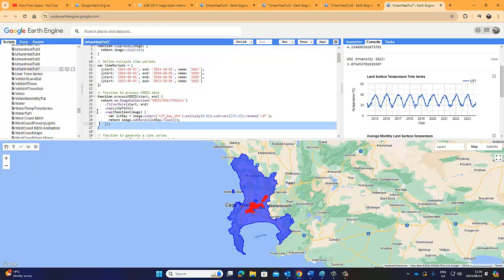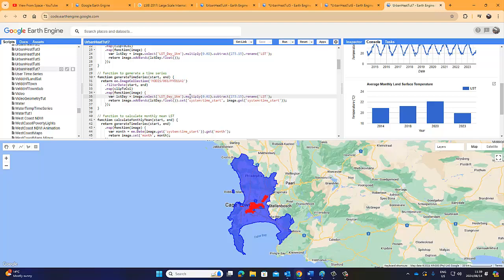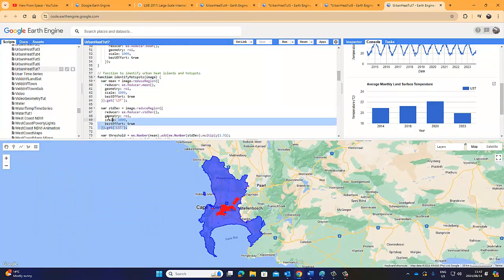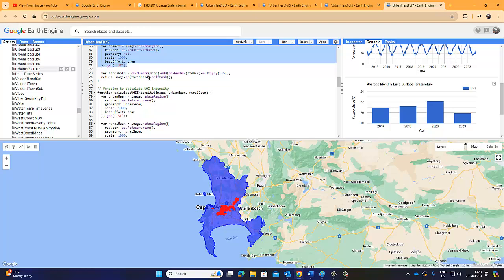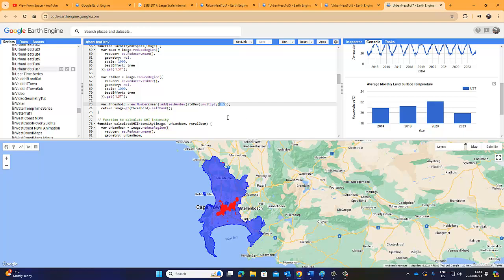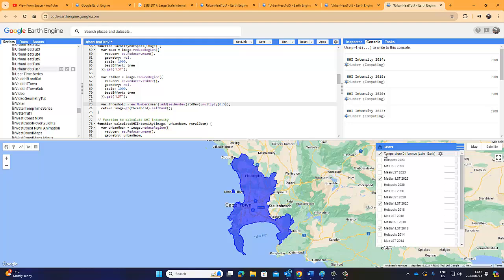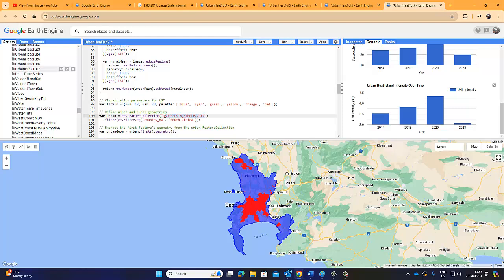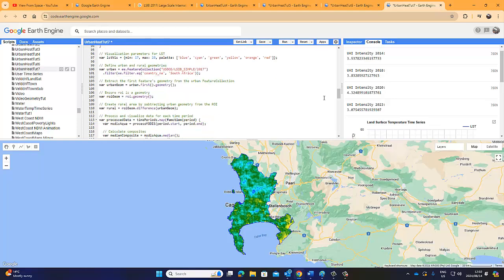Google Earth Engine Tut 165 | In Pursuit of Urban Heat Map or Hot Spot for the ROI | View From Space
Welcome to Tutorial 165 of Google Earth Engine! Dive into the world of urban heat mapping as we explore how cities are heating up and where the hot spots are! In this video, we'll uncover the science behind urban heat islands, showing you how cutting-edge technology like satellite imagery and geographic information systems (GIS) are used to create detailed heat maps.

Discover how urban planners, environmentalists, and data scientists are working together to identify these hot spots, understand their causes, and develop strategies to cool our cities down. We'll also look at real-world examples of urban heat maps from cities around the globe and discuss the implications for public health, infrastructure, and climate resilience.

Whether you're a city dweller, a student, or just curious about how our environment is changing, this video will give you an insightful look into the challenges and solutions of urban heat. Don't miss out—hit play and join us on this journey!